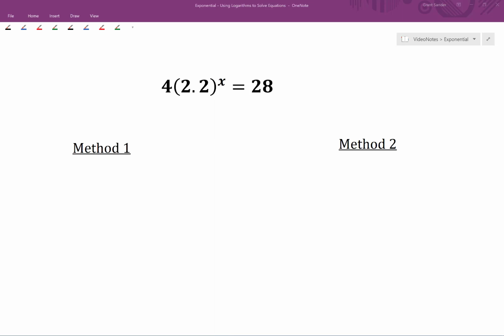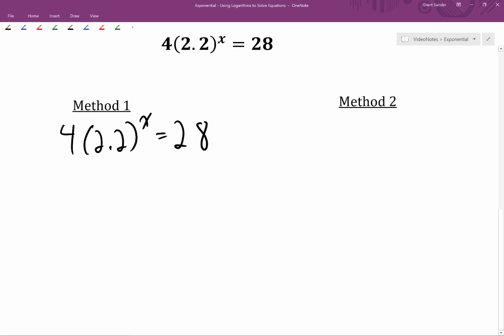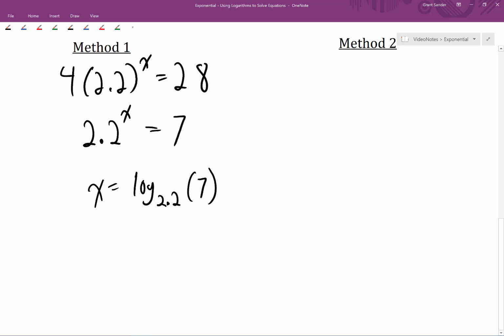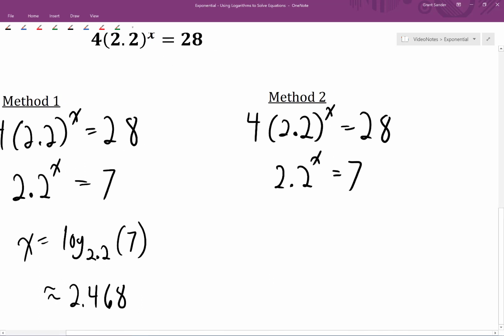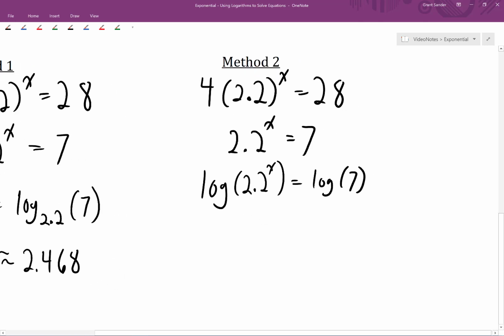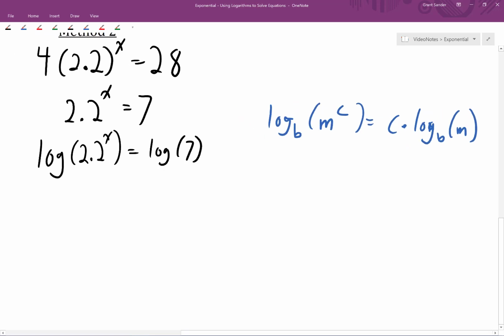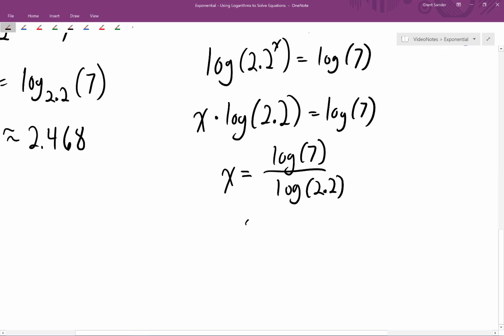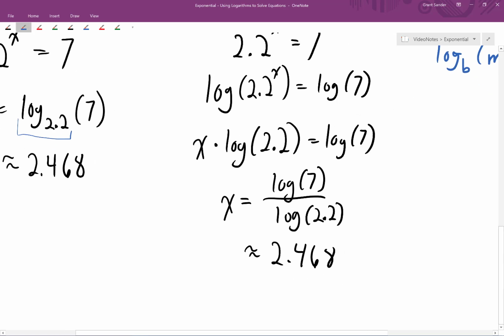Exponential - Using Logarithms to Solve Equations